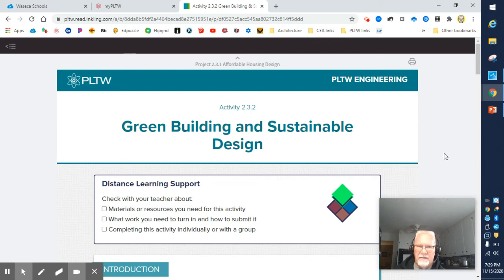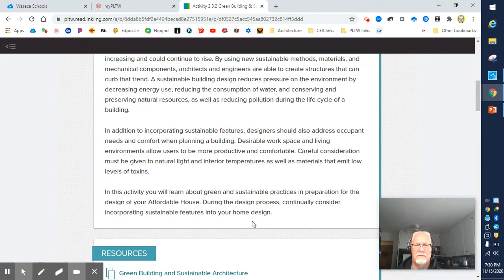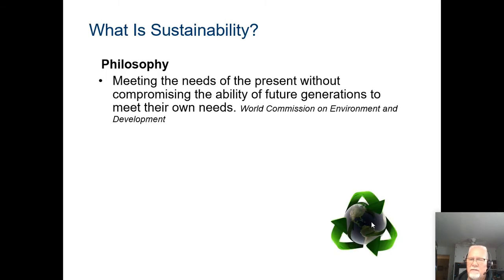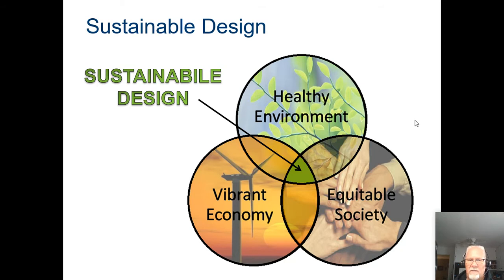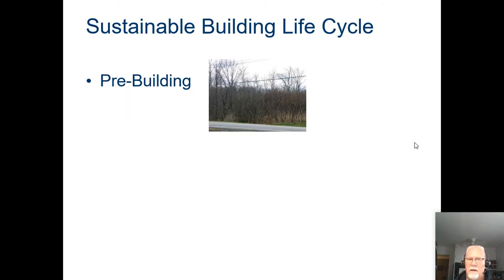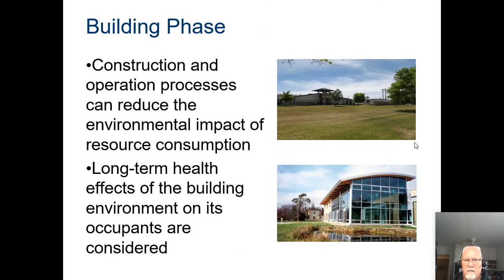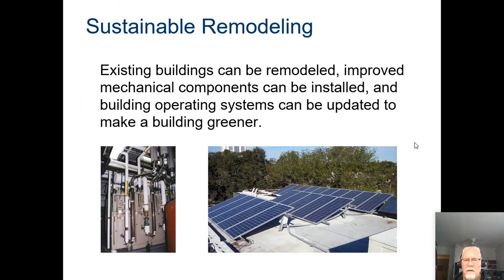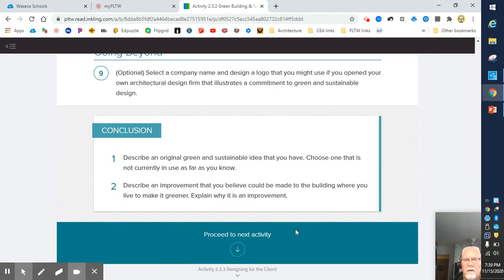CEA - 2.3.2 Green Building & Sustainable Design